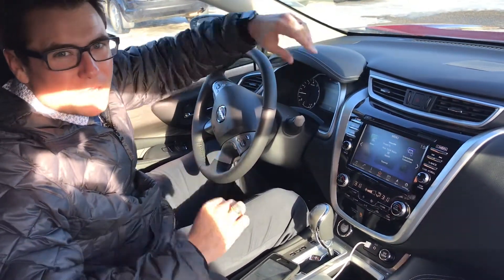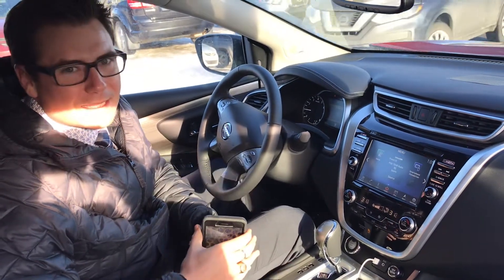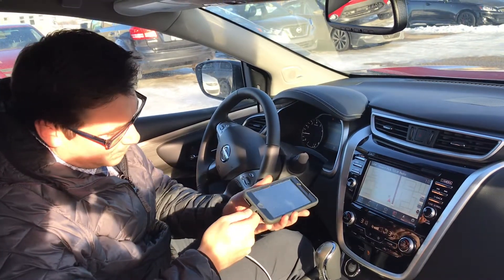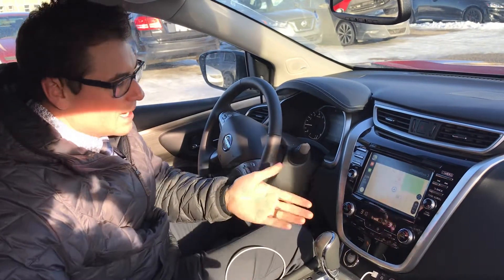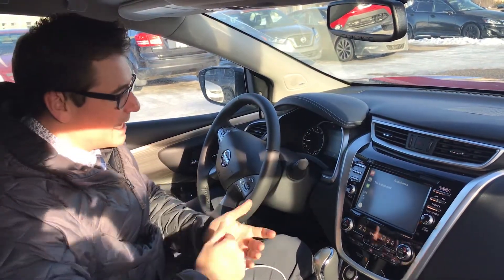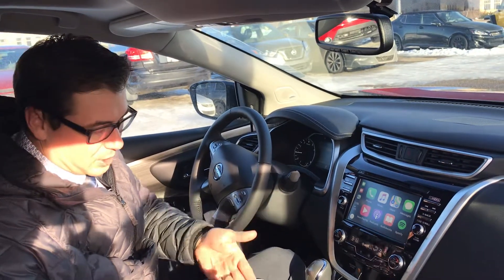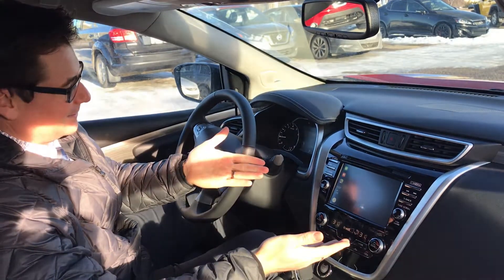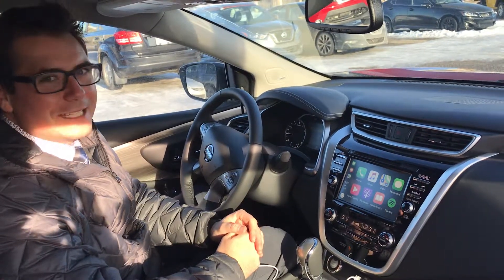Nissan AppleCar Play & Android Auto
Apple CarPlay?  Android Auto?  Ever wonder what they are or how they work?  Checkout my video on the function in this 2018 Nissan Murano.